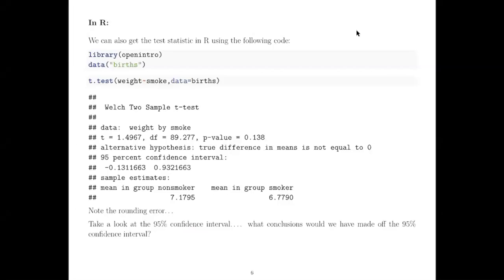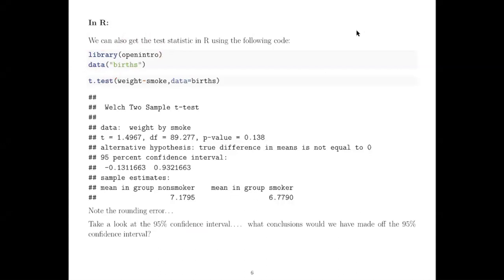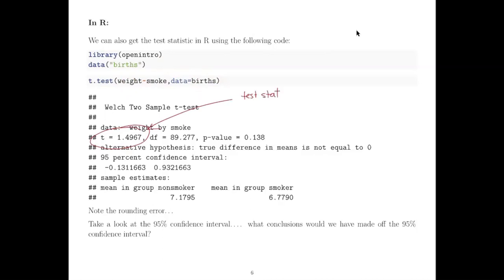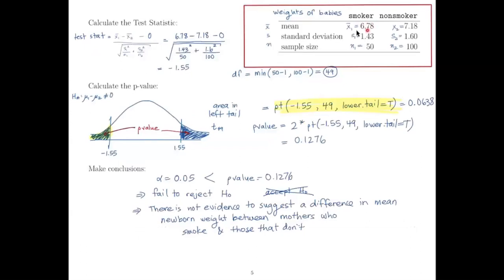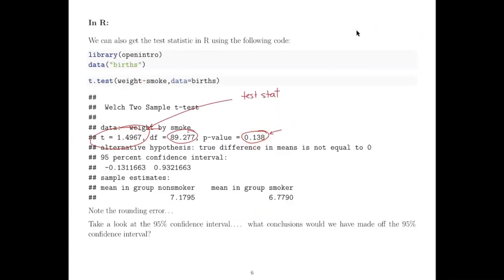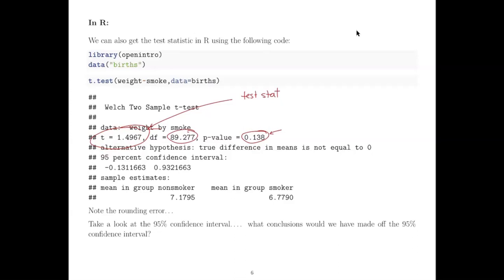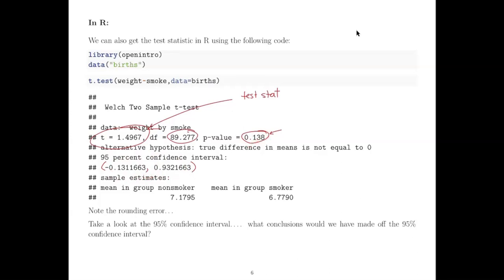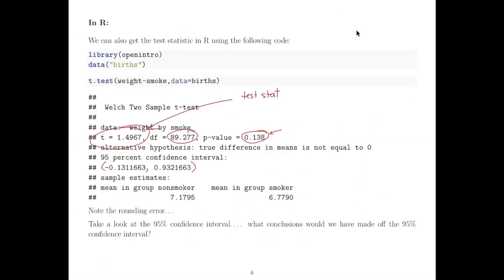Difference of Means: Using R